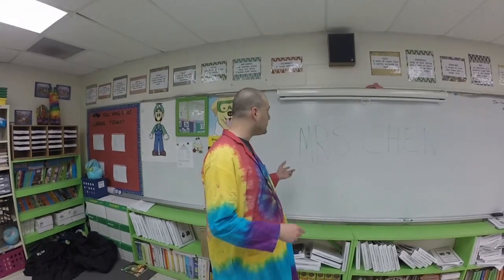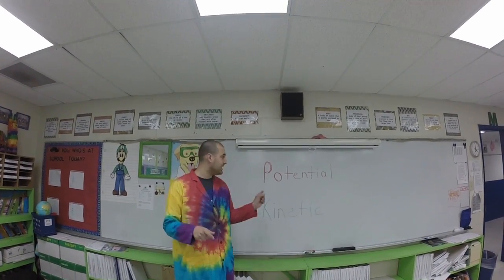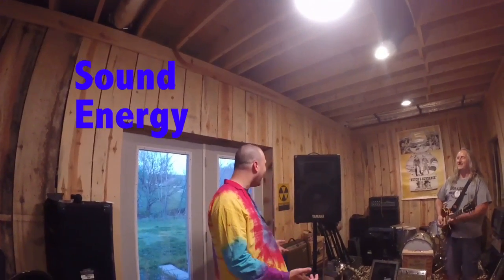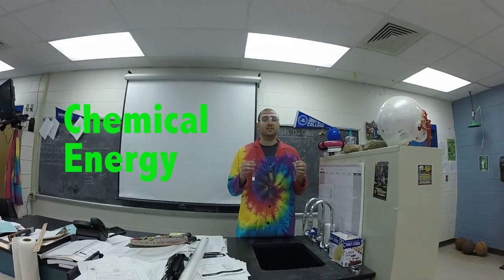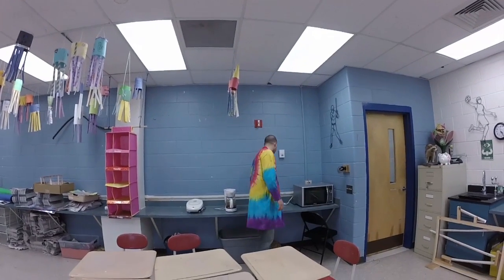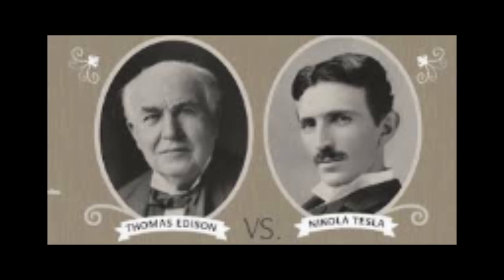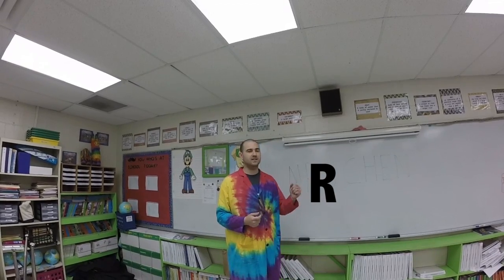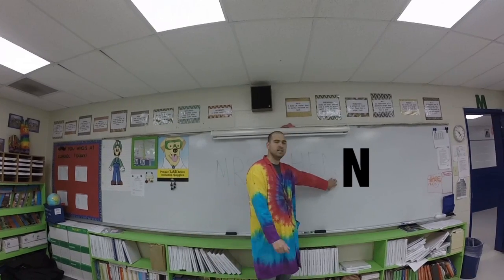Mr. McDavid's Super Awesome Science Show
In this episode Mr. McDavid discusses the various forms of energy and how that energy can be transferred from one object to another!